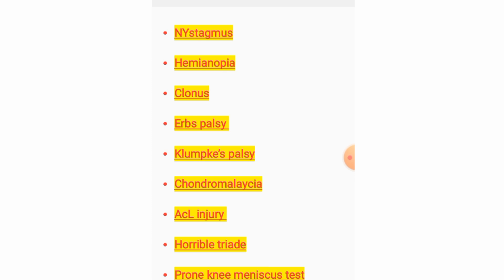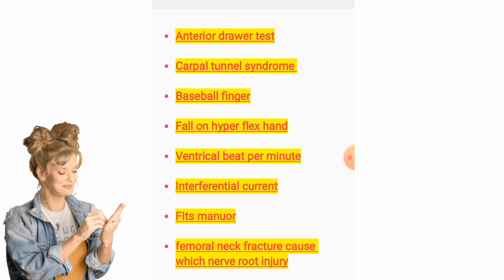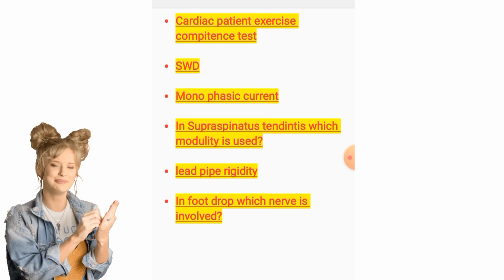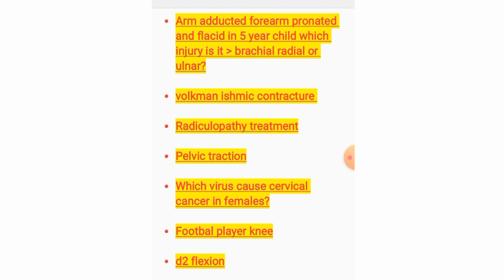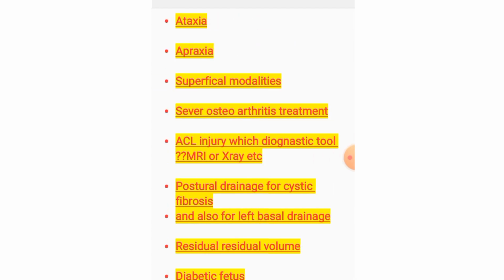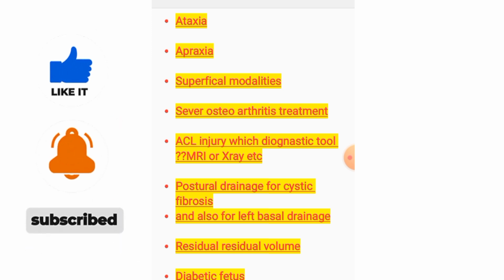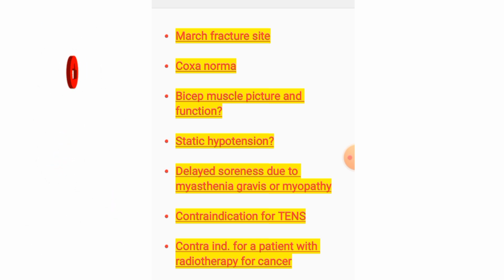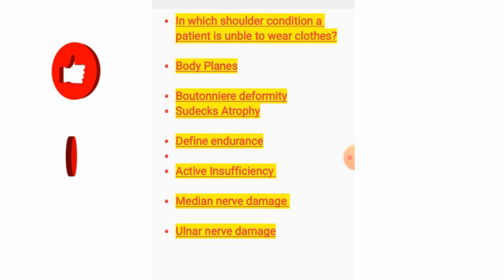Recent MCQ'S from OMSB - Oman Prometric Exam MCQ'S